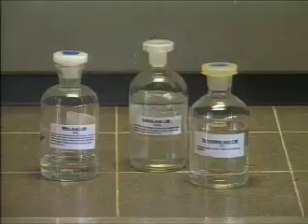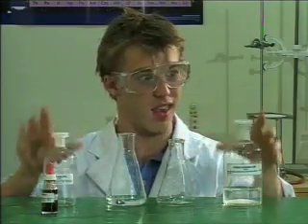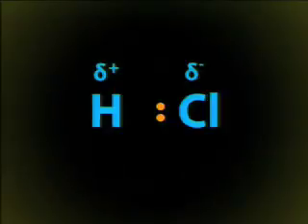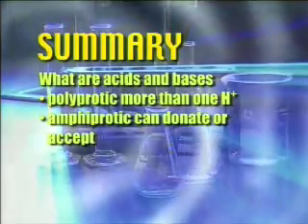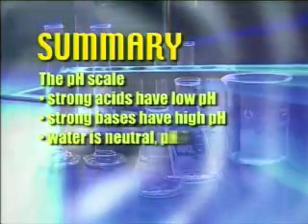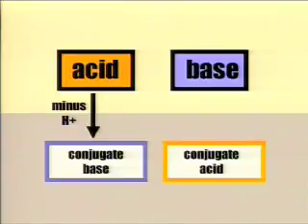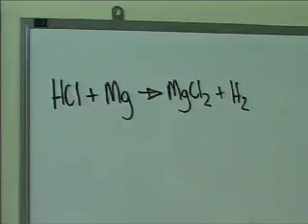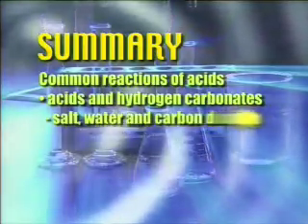Acids and Bases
Acids and Bases short video for learners and teachers